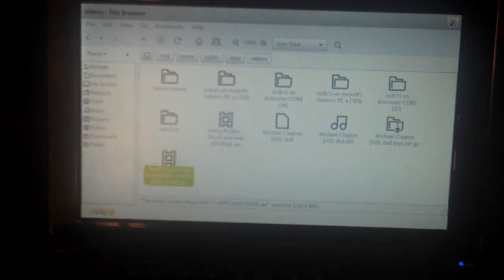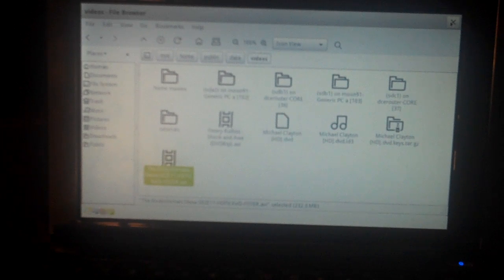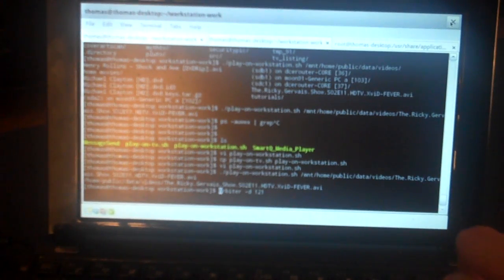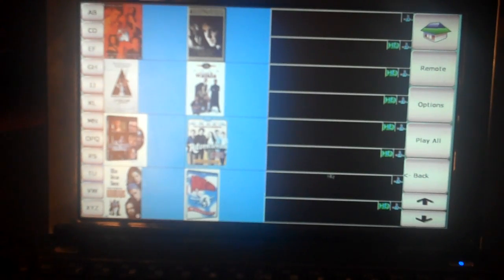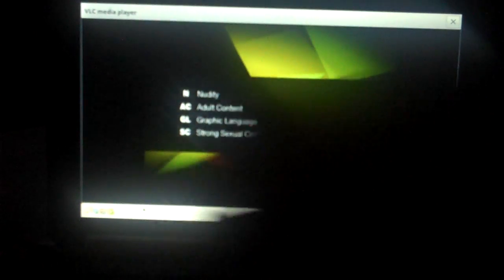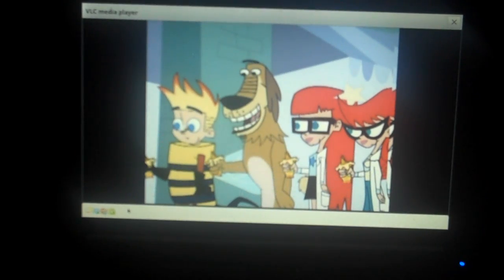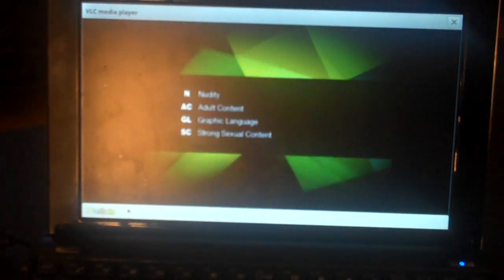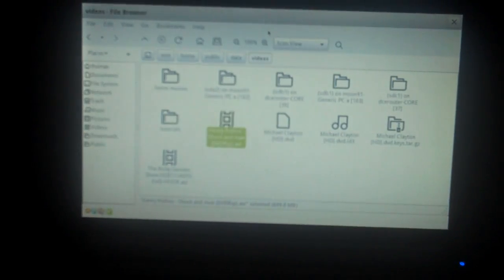LinuxMCE: Workstation Support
I am soliciting for interested and capable developers to finish support for what I term "Workstation Agent Support" That is, the ability for standard PCs to feel more integrated within the LinuxMCE home. Not only being able to play media and be controlled by the same Orbiter surfaces, but as a launching off point for many other integration features.